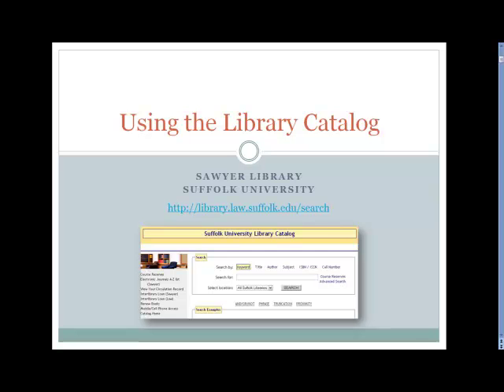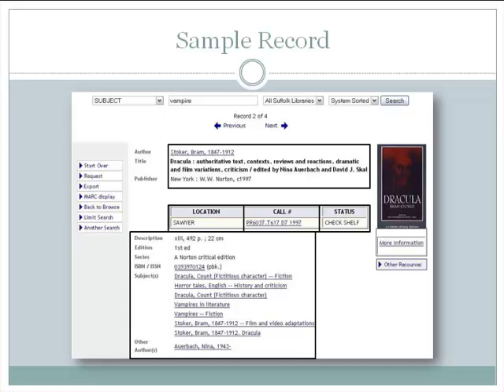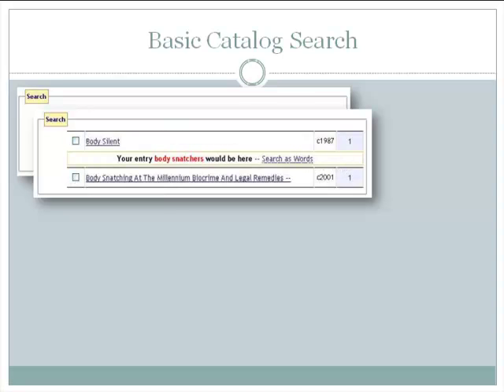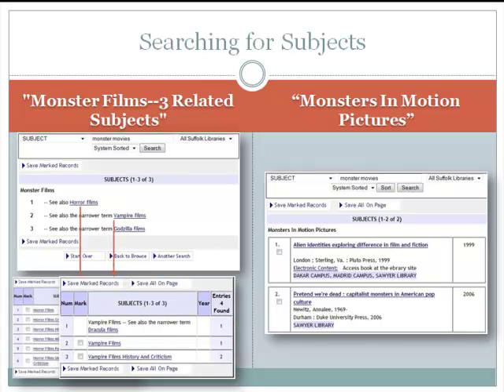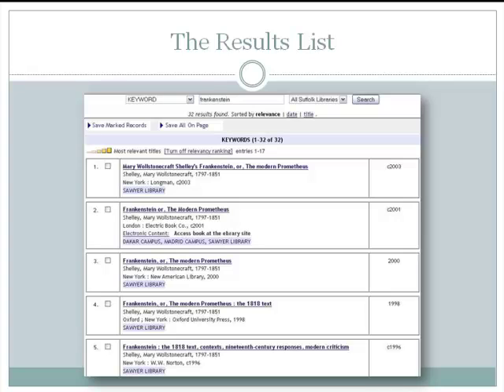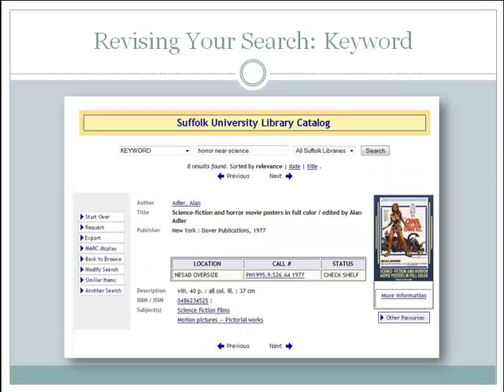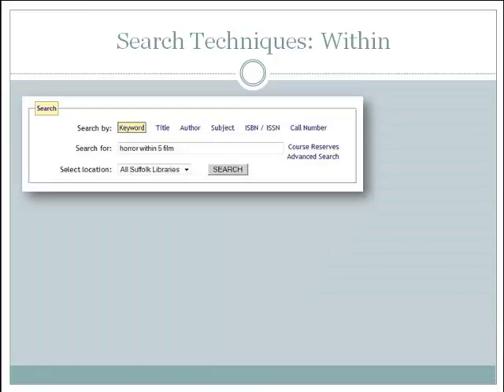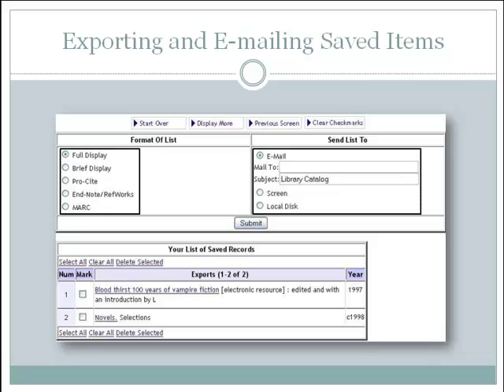Full Catalog Guide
In this guide you will learn how to find the catalog and read a record, how to execute basic and advanced searches, as well as how to interpret search results.  You will learn about subject and author searches, as well as some advanced search techniques.  You will also learn how to browse by call number and how to save and export records